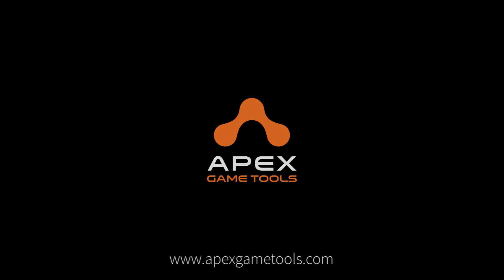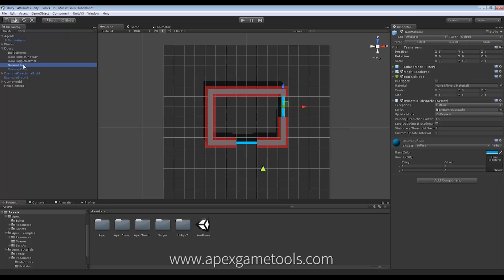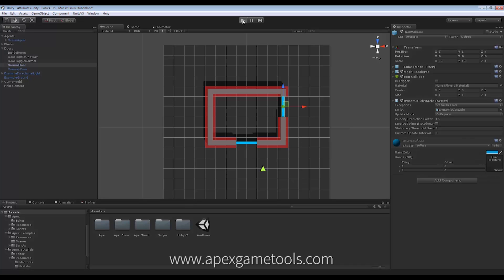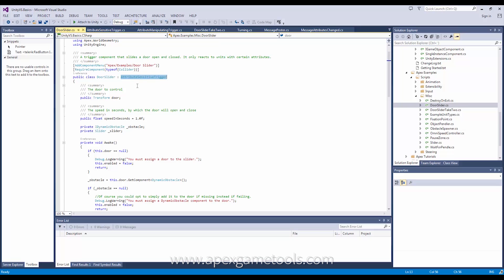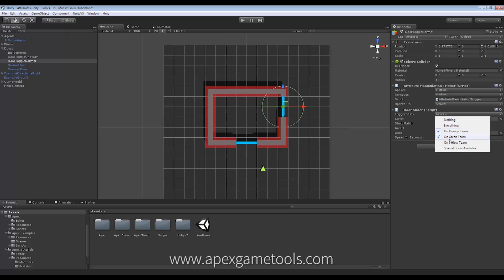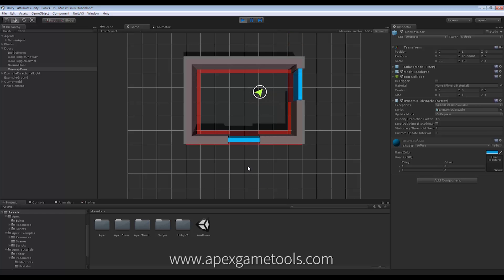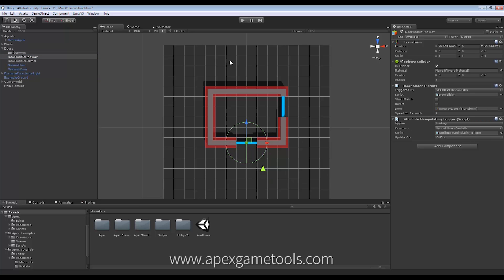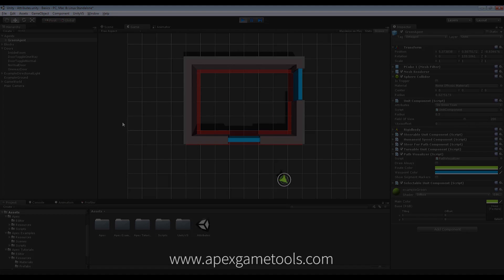Unity Tutorial Apex Path Attributes Part 2